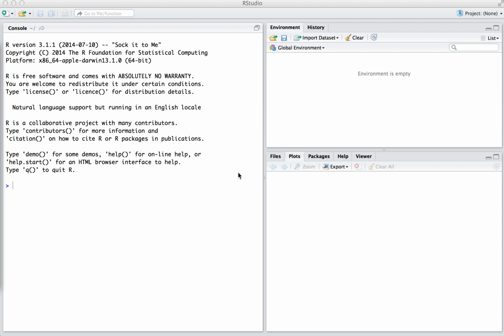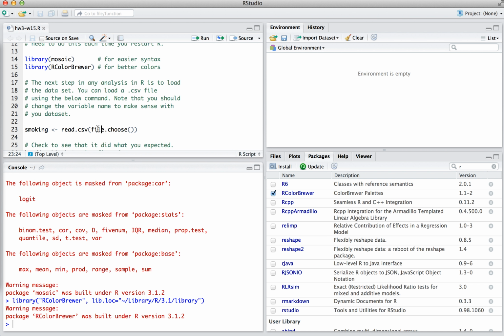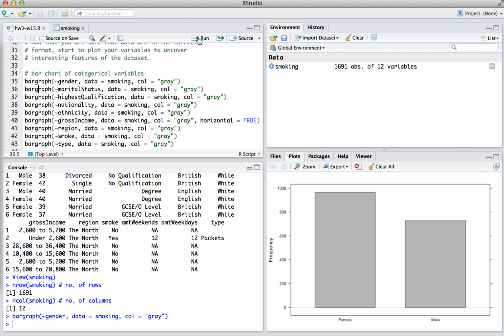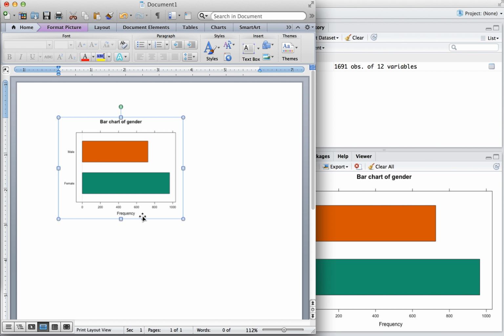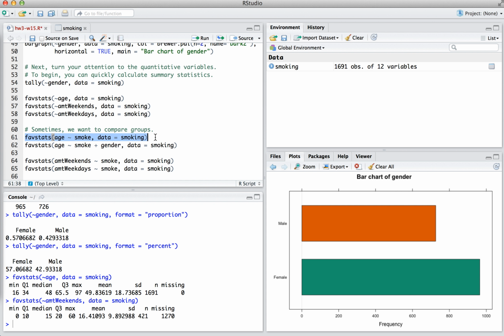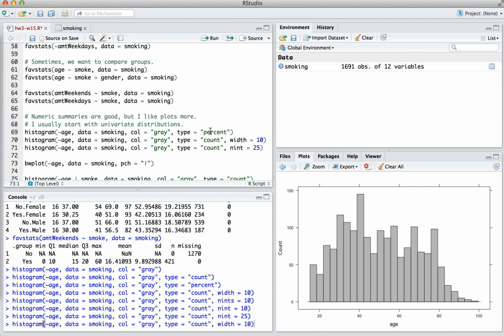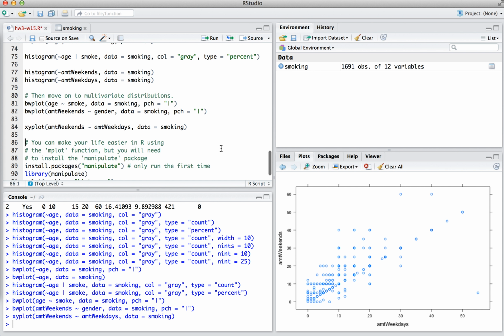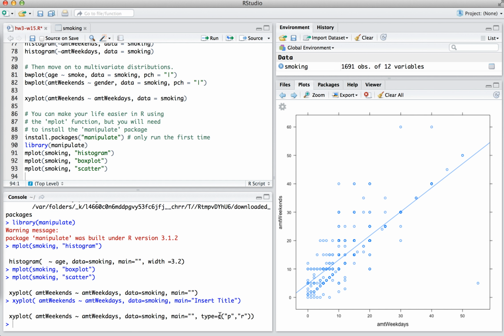EDA for Elementary Statistics in R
A crash course in exploratory data analysis for elementary statistics courses at Lawrence University using the R language. The library 'mosaic' is utilized to simplify the syntax.